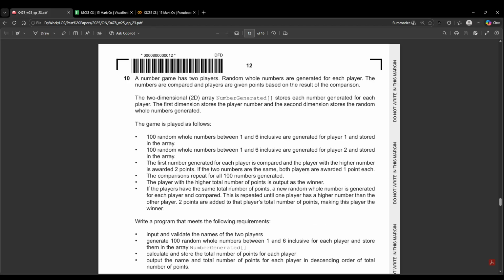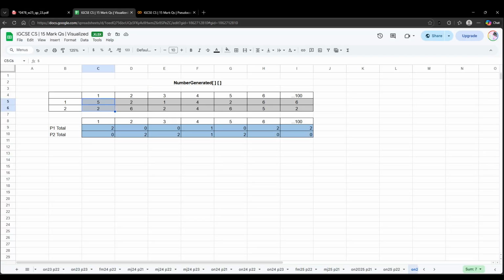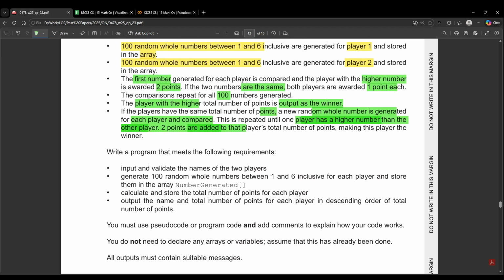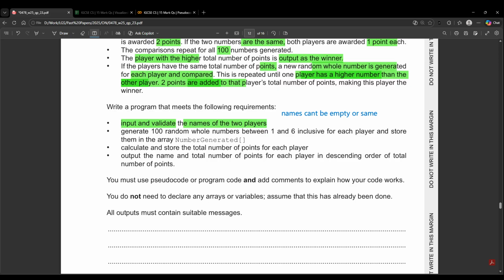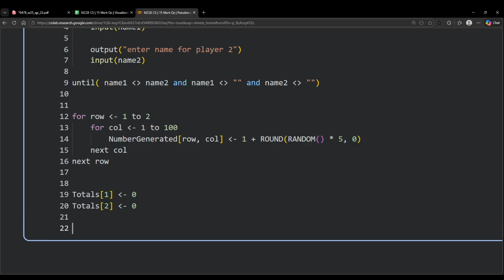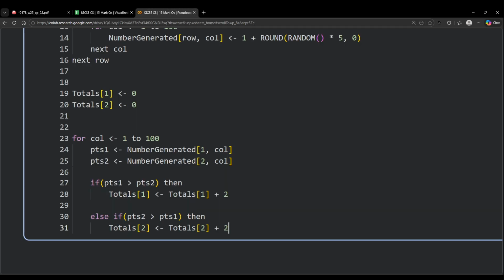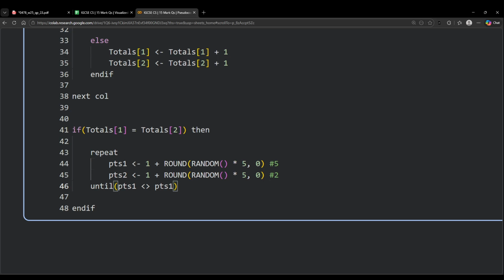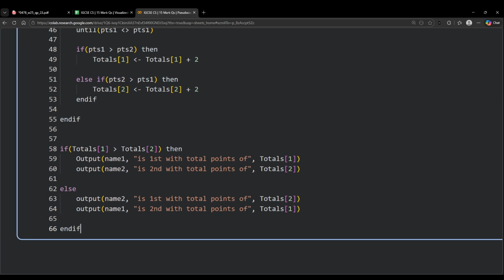Oct/Nov 2025 P23 | 15-Mark Pseudocode IGCSE & OL CS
In this video, we tackle the challenging 15-mark scenario-based question from the IGCSE/O Level Computer Science 0478/2210 (Oct/Nov 2025 Paper 23).